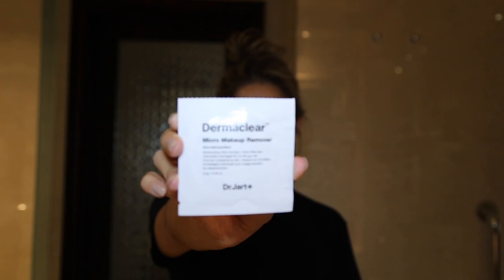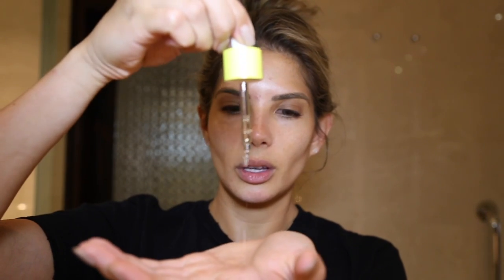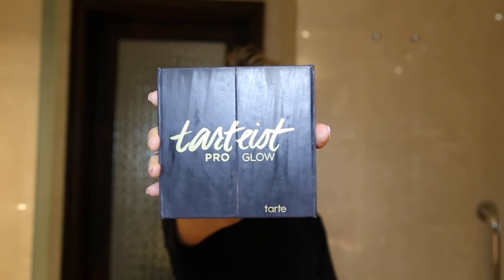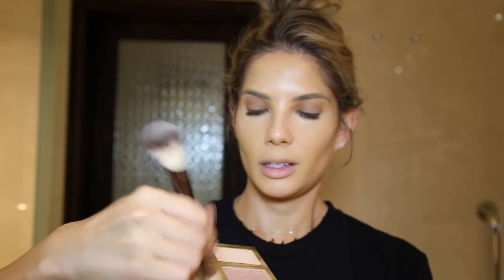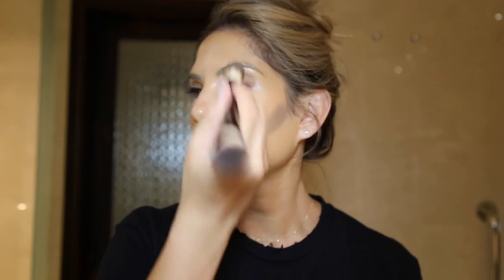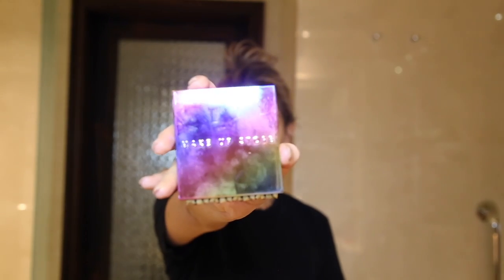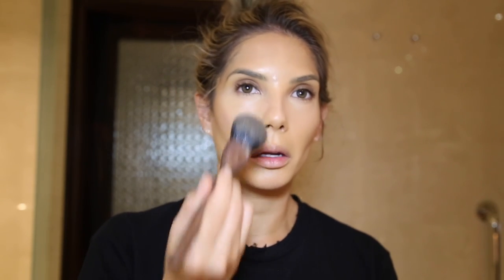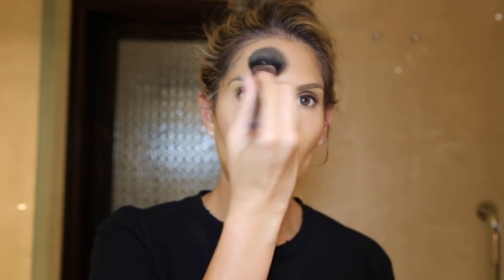HOLIDAY GRWM & WHAT IS IN MY BEAUTY BAG!?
Hey everyone!

Here is my quick Holiday Makeup & Hair plus what I take on the plane then I'm travelling :)

HASHTAG

Please send PR products/gifts to:
7-13 Elizabeth Street
PADDINGTON NSW 2021
Australia

OR

AMCx